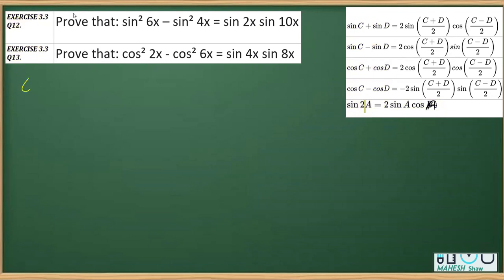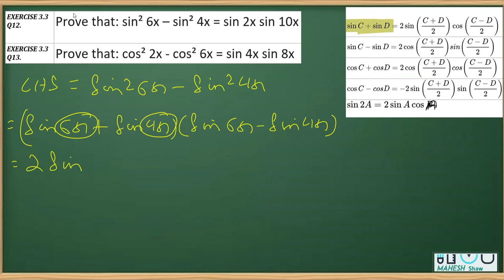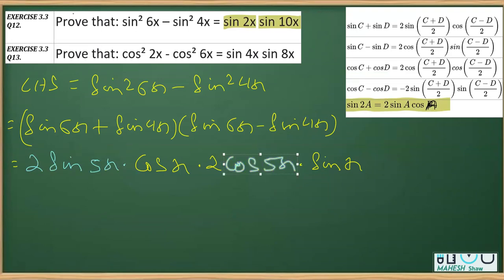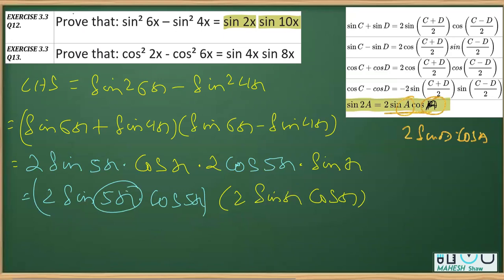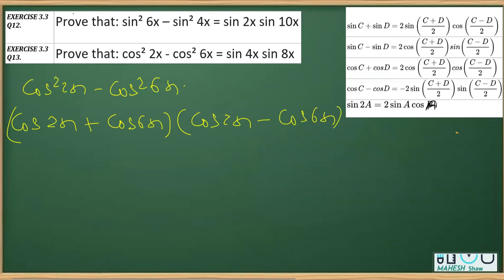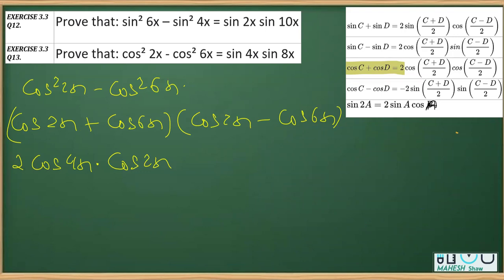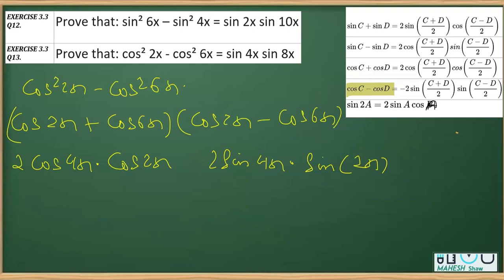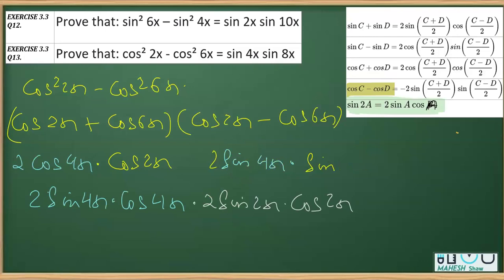Trigonometric function class 1 chapter 3 EXERCISE 3 3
Prove that: sin² 6x – sin² 4x = sin 2x sin 10 x
Prove that: cos² 2x - cos² 6x = sin 4x sin 8x

TRIGONOMETRIC FUNCTIONS